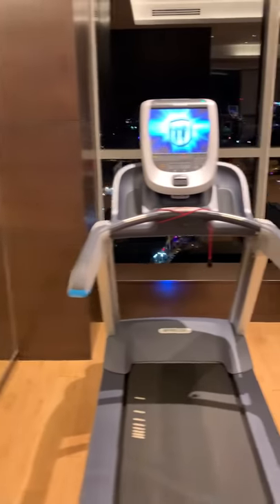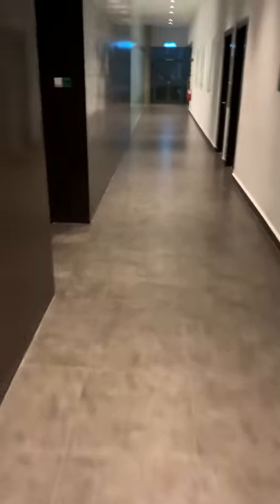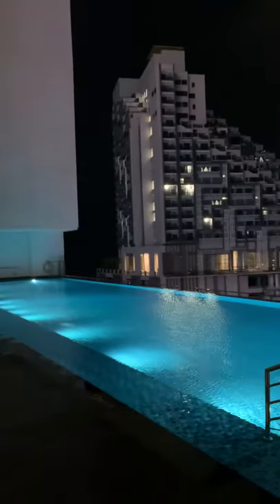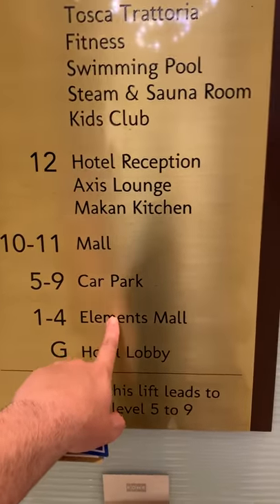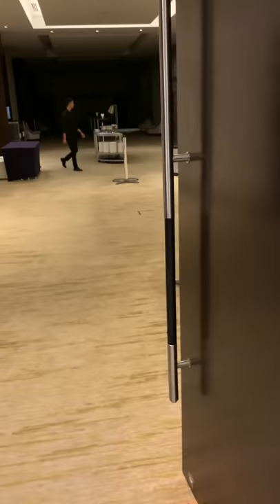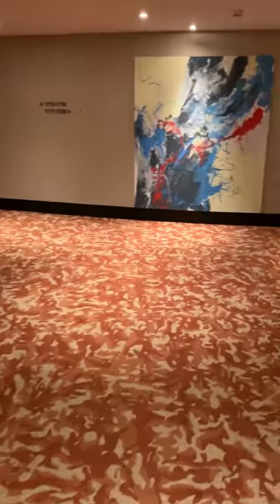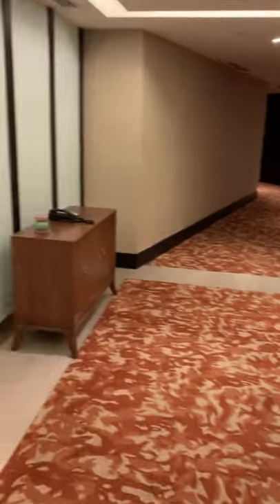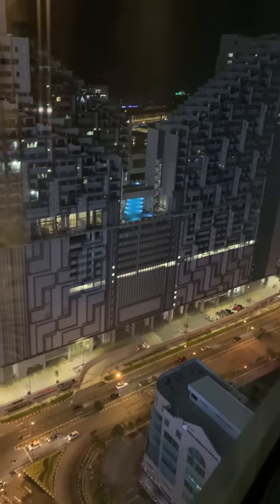DoubleTree Hilton Melaka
In this 10 minutes video, I show DoubleTree Melaka/Malacca to potential guests. So far, I am not impressed with the location or the on-site restaurants, but the hotel itself is very nice. The gym in particular is excellent. A sauna and steam room are nearby the gym. The pool looks beautiful but is not heated. There is no executive lounge. (There is a lounge, but it is a bar/café nearby the front desk.) (March 2020)